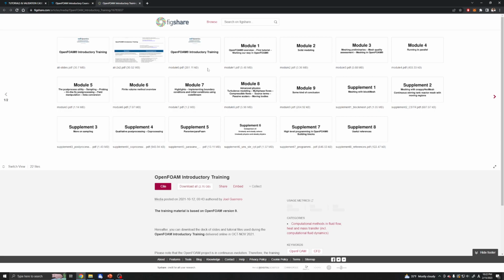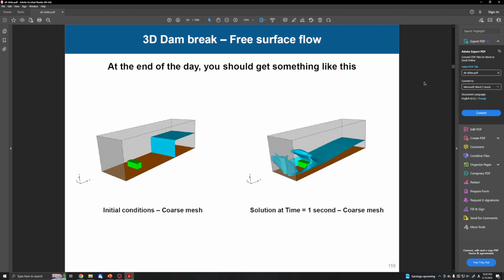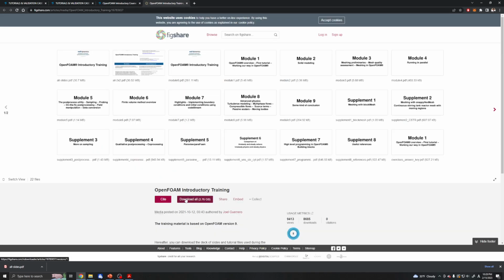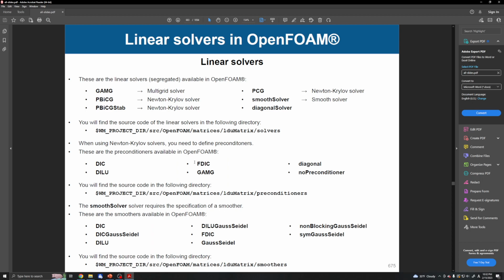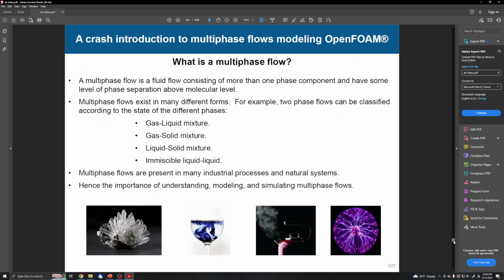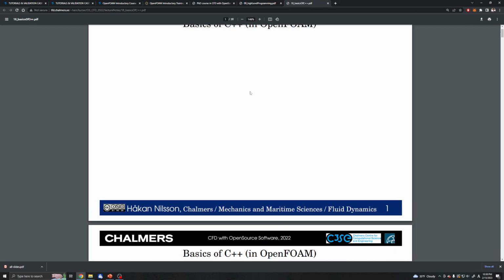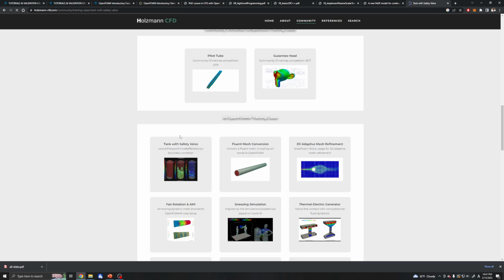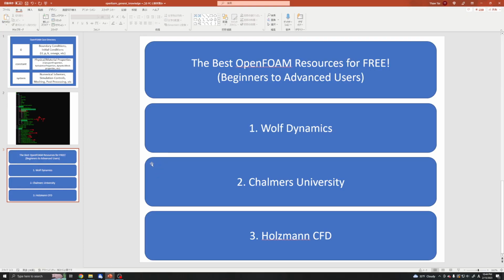Probably the Only YouTube Video You May Need For Learning OpenFOAM (Resources for Beginners)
In this video, I cover three most useful resources you should read in order to learn OpenFOAM.

1:00 Wolf Dynamics
17:00 Chalmers CFD Course
21:00 Holzmann CFD